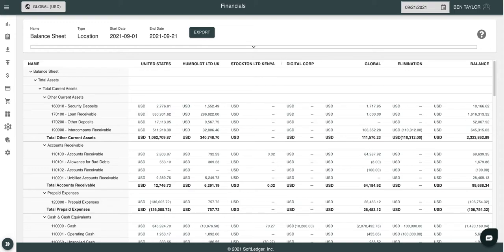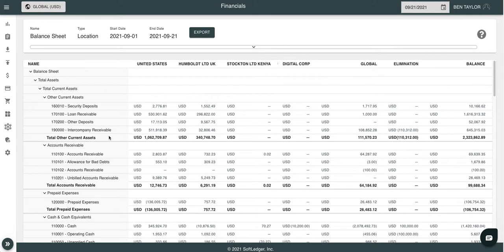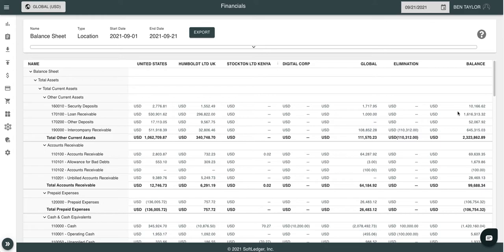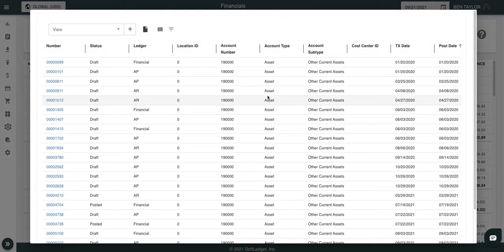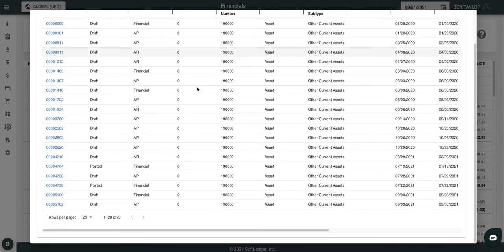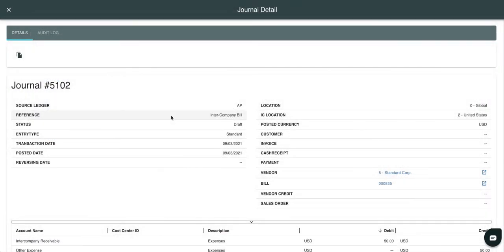How to Consolidate Your Multi Entity Accounting | SoftLedger - Cloud Accounting Software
In SoftLedger, it's easy to consolidate your accounting for multiple entities. We're going to show you how.

Learn more about our dynamic multi entity accounting software - perfect for CPAs, franchises, realtors and financial services

Meet SoftLedger - the real-time cloud accounting software that empowers your growing company to operate more efficiently and make smarter decisions in real-time.